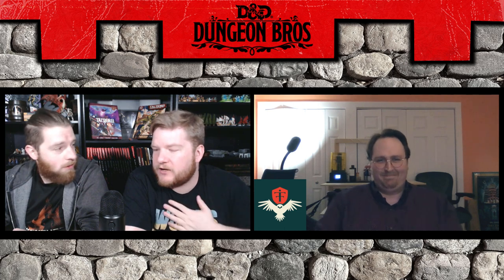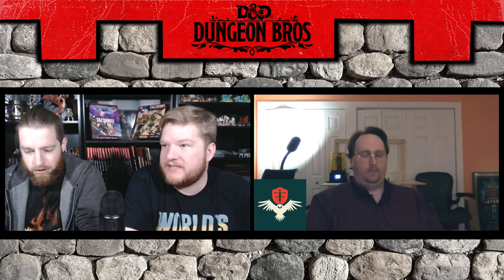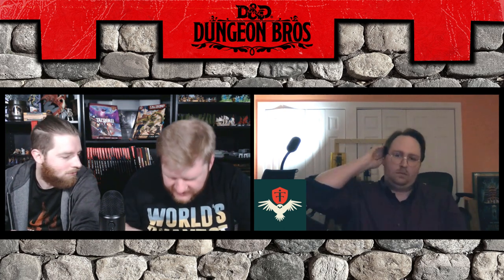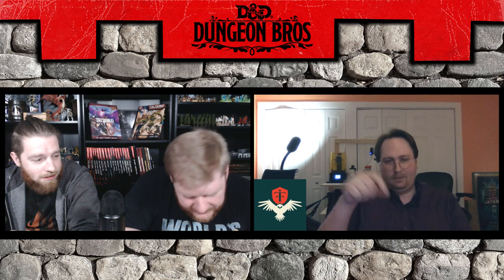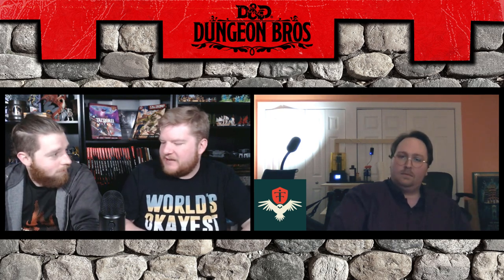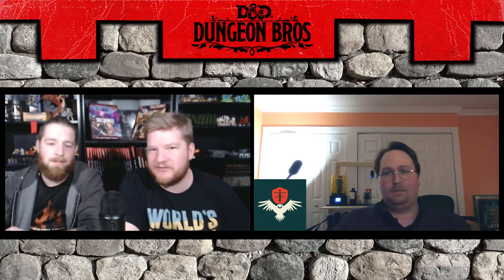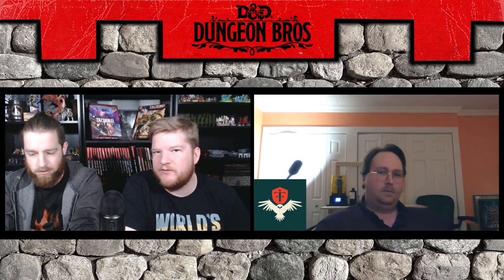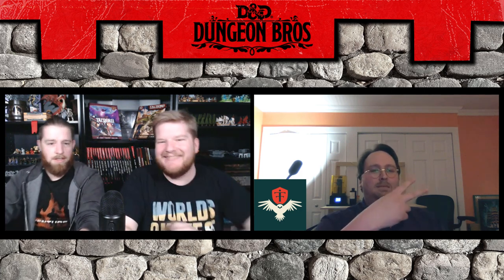How to Make Dice feat. Found Familiars Dice - Dungeon Bros Podcast Bonus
We sit down with our friend Jason of Found Familiars Dice to talk about dice making, how he got into it, and what you can get if you want to learn how to make dice yourself!

Spell Points for Warlocks ▶▶youtu.be/MPnwFMwrOKY
Using Sharpshooter most efficiently ▶▶ youtu.be/lqTWl7L-Eio

Description tags 🐲: Dungeons and Dragons, ttrpg, gaming, podcast